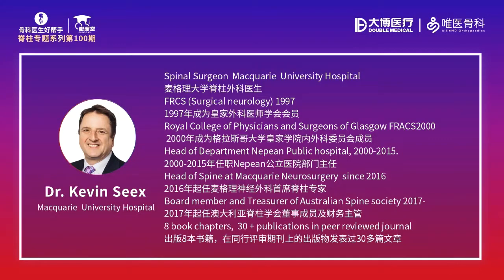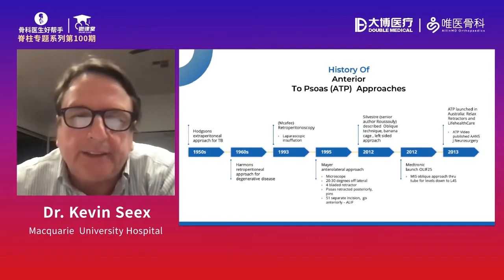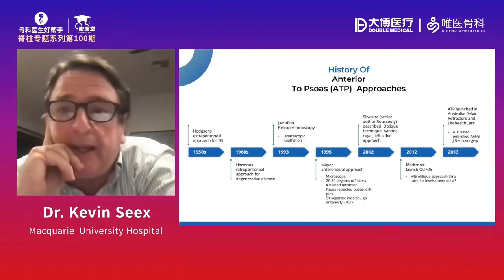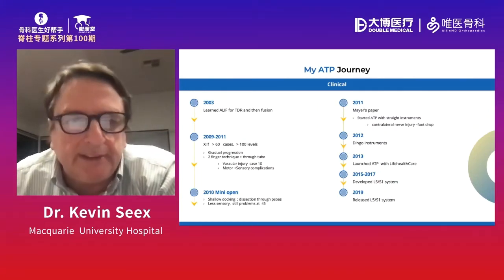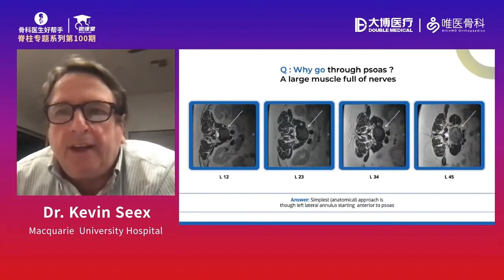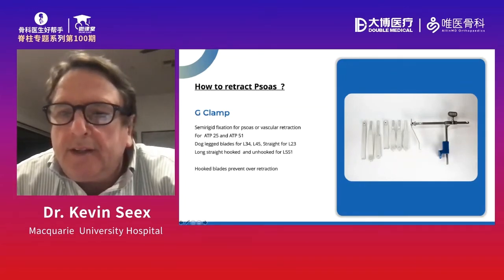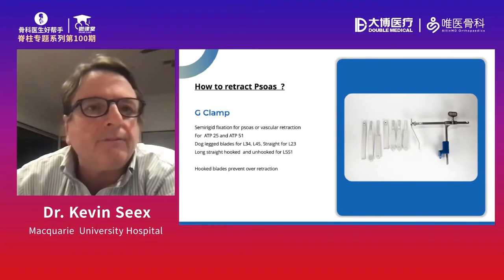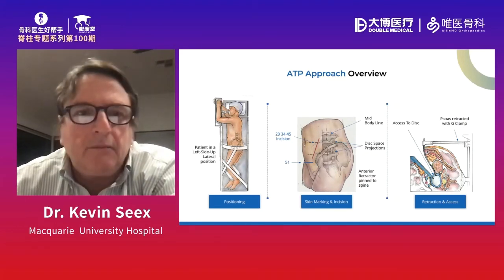Spine Webinar: History and evolution of ATP surgery - Dr. Kevin Seex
Dr. Kevin Seex:
Spinal Surgeon Macquarie University Hospital, Sydney, Austrialia
FRCS (Surgical neurology) 1997
Royal College of Physicians and Surgeons of Glasgow FRACS 2000
Head of Department Nepean Publich Hospital 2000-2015
Head of Spine at Macquarie Neurosurgery since 2016
Board menber and Treasurer of Australian Spine society 2017